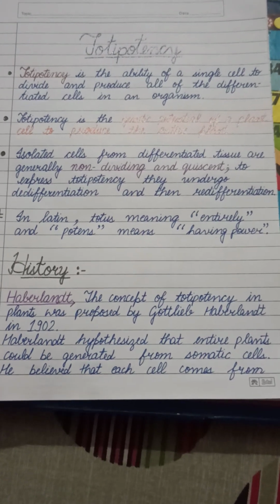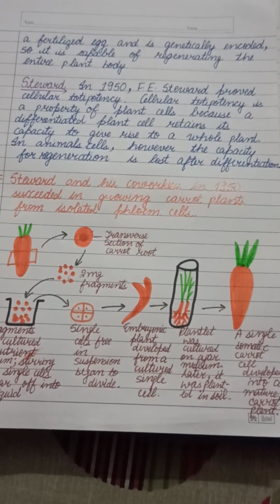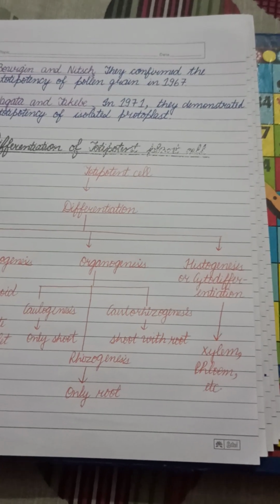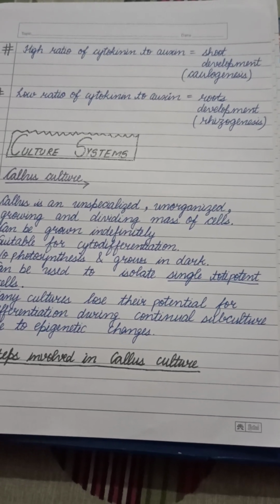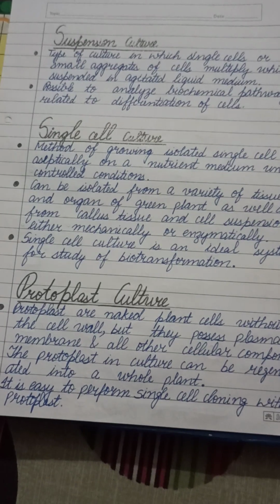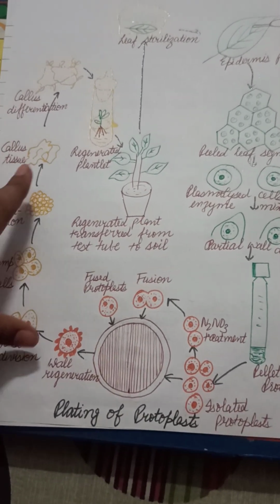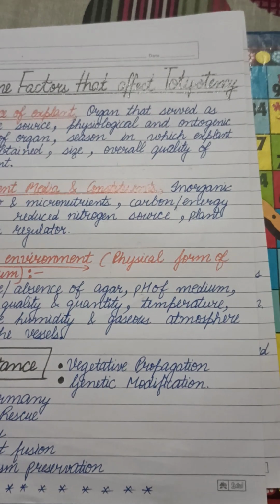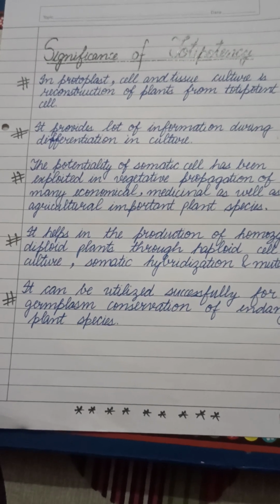culture#suspension culture#protoplast culture#totipotency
Totipotency, History, callus culture, suspension culture, Protoplast culture, Factors that affect totipotency, Importance and significance of Totipotency